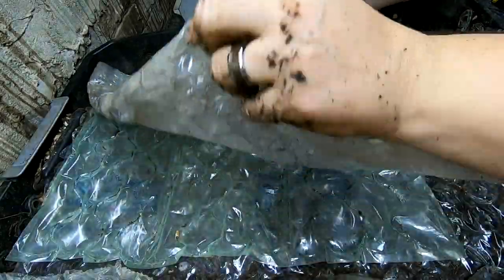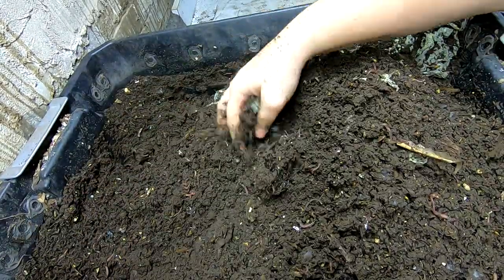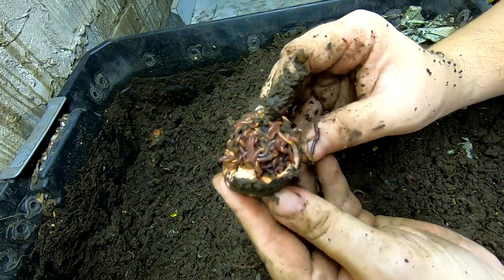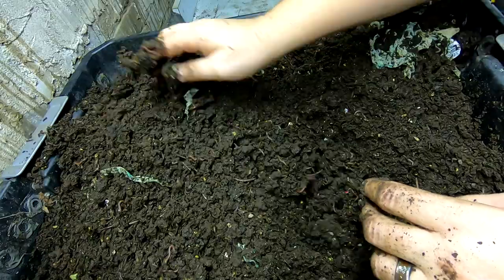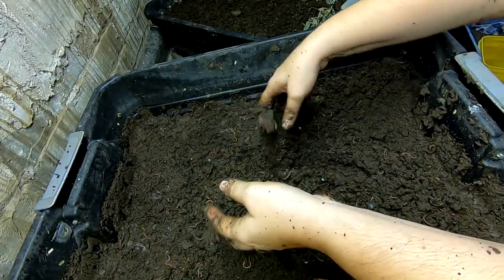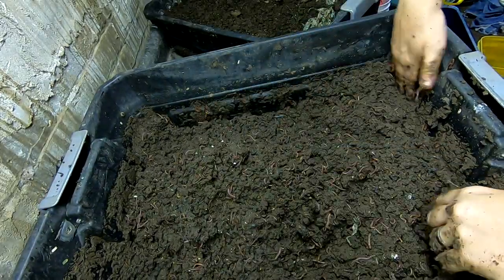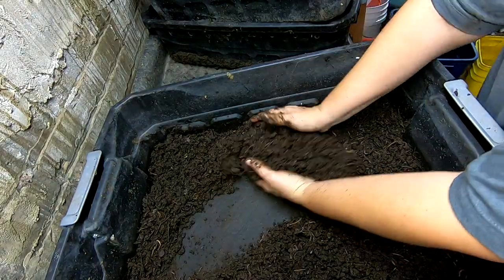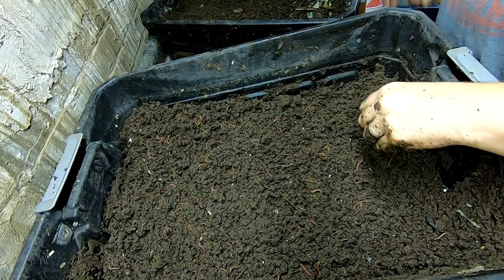STACKED DIY BIN -SPEEDING THROUGH SUMMER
Looking in on the DIY stacked worm bin.  They are processing faster than usual. Is it that it is summer?